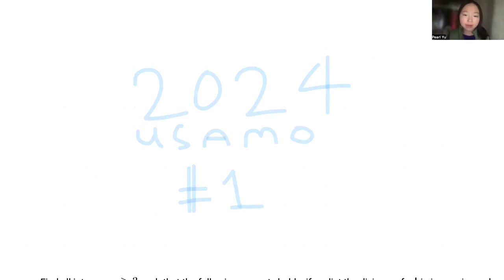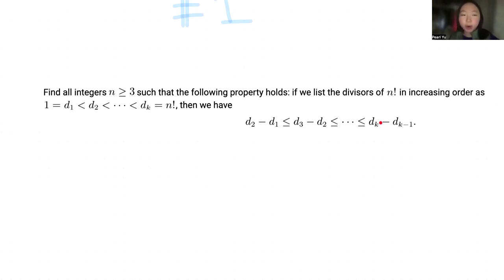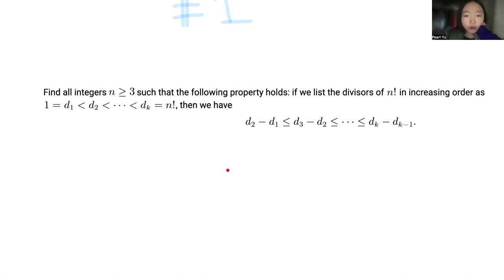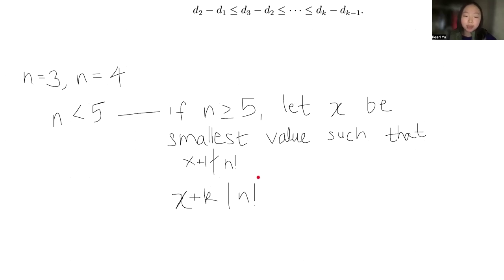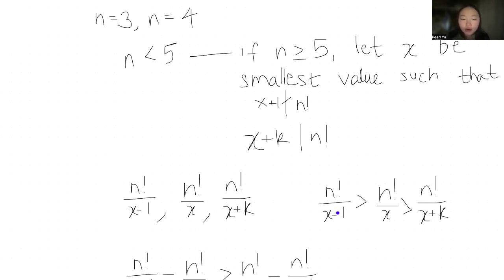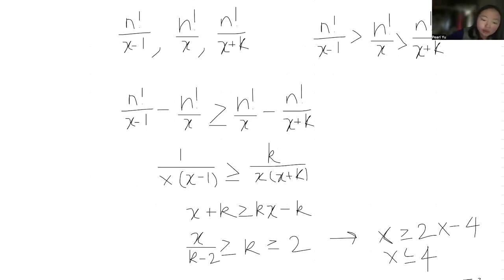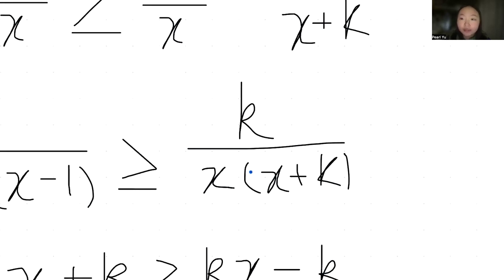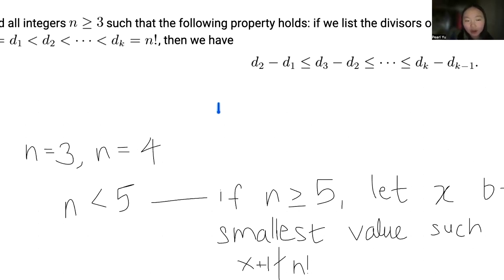2024 USAMO Problem 1